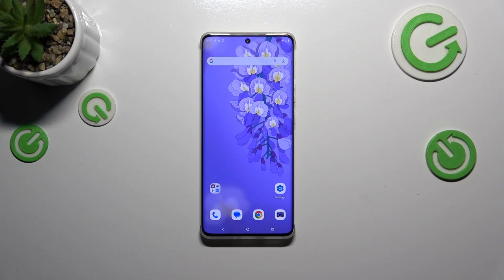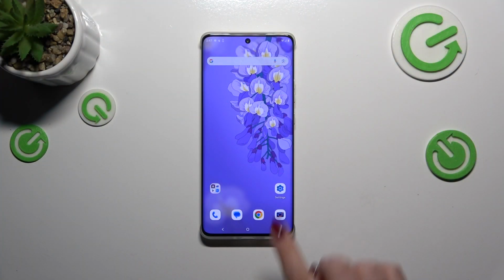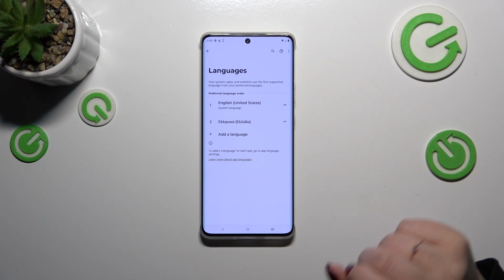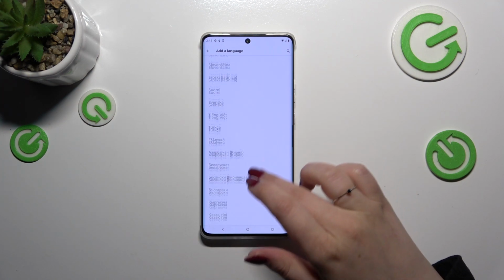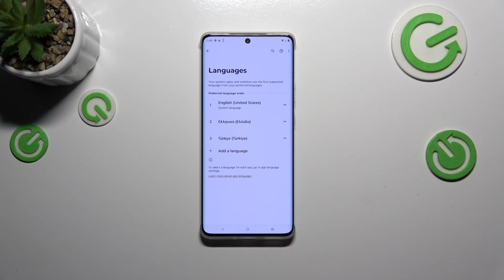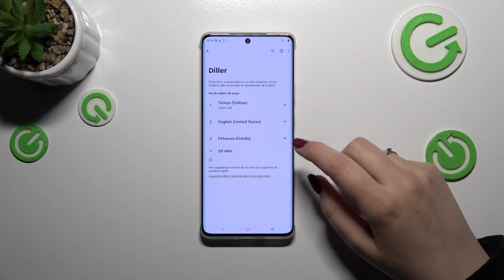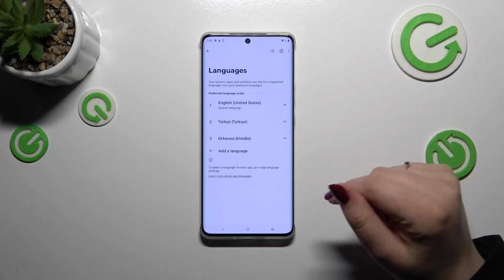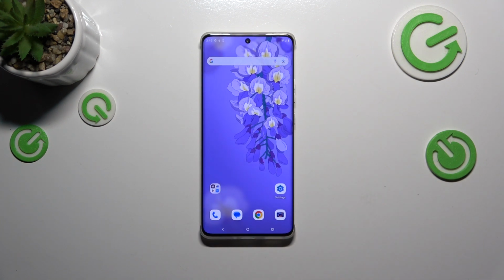How to Change the System Language on MOTOROLA Edge 50 Pro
Learn how to customize your user experience on the MOTOROLA Edge 50 Pro with our tutorial on modifying the system display language. Discover step-by-step instructions on how to change the language settings to your preferred language, making your device more accessible and user-friendly. Unlock the full potential of your device with this essential guide to modifying the system display language on the MOTOROLA Edge 50 Pro.

How to change the interface display language on MOTOROLA Edge 50 Pro? How to modify the system language on MOTOROLA Edge 50 Pro? How to set an alternative system language on MOTOROLA Edge 50 Pro?